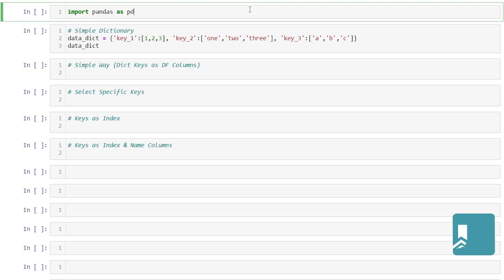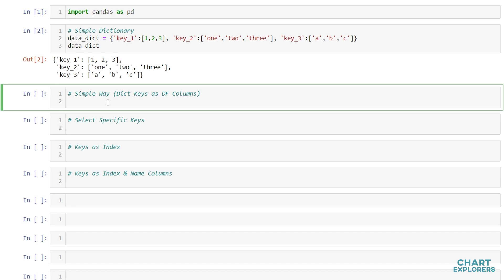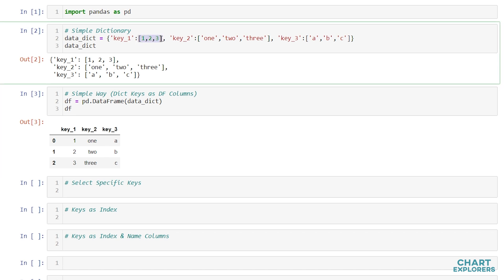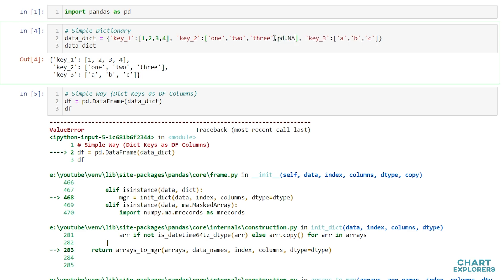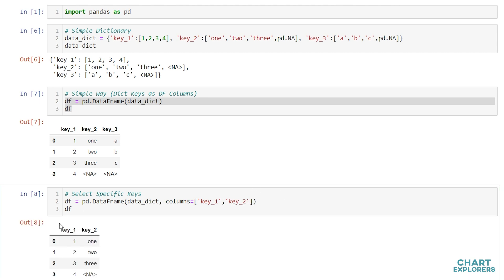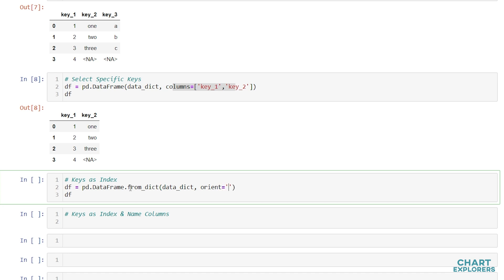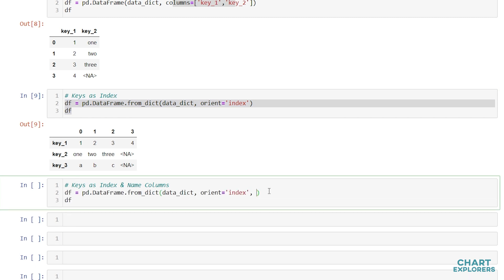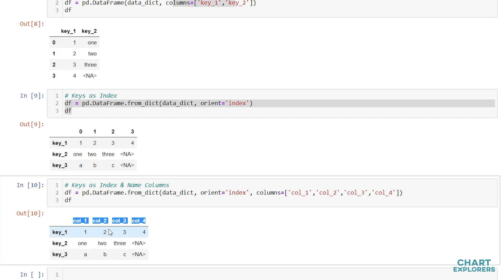Python Dictionary to Pandas DataFrame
How to convert a Python dictionary into a pandas DataFrame. We go over how to convert a dictionary into a DF with the keys as columns and how to convert with the keys as rows (index). Don't want to convert your entire dictionary into a DataFrame? Learn how to select specific keys to convert into your DataFrame.

0:00 Intro
0:25 Keys to Columns
0:50 Fix ValueError
1:26 Specify Keys
2:00 Keys to Rows
2:26 Specify Col Names